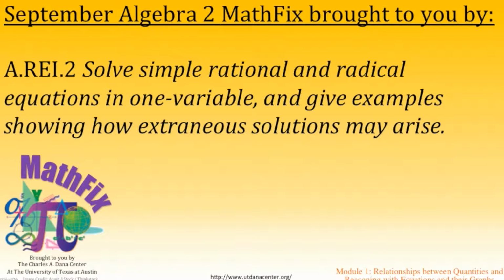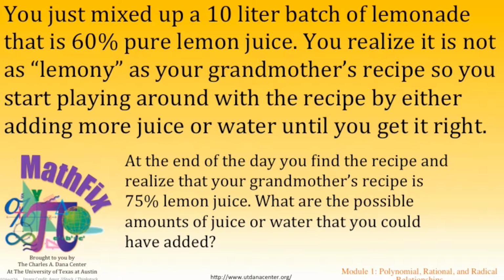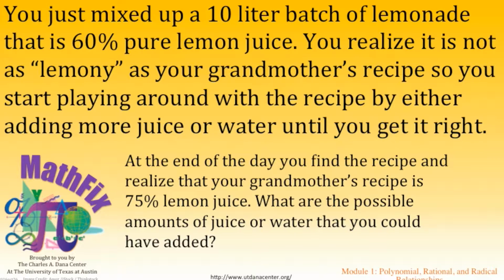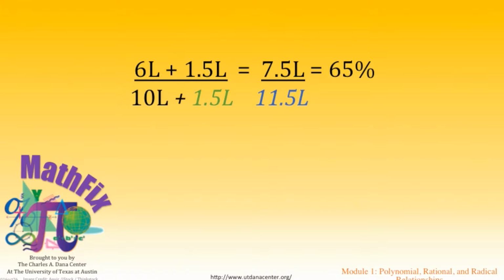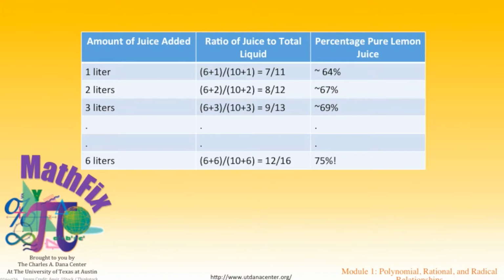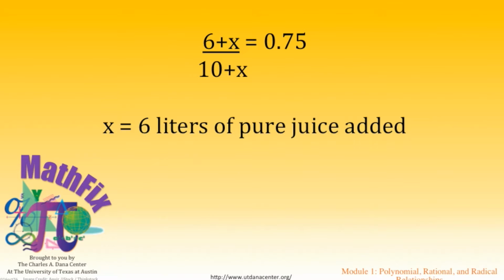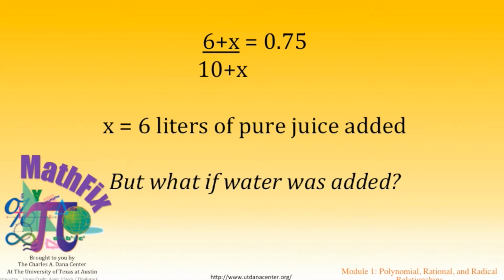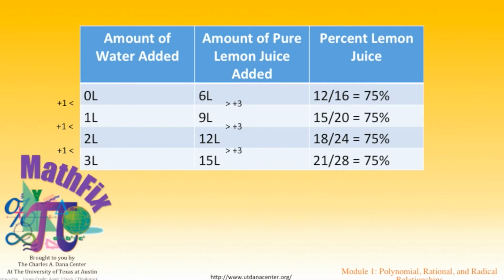September Algebra 2 Movie